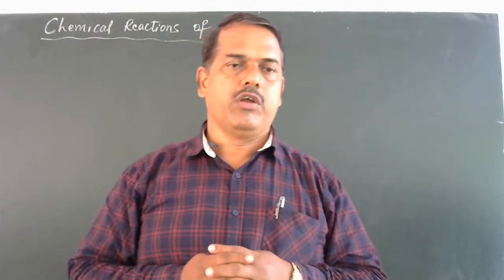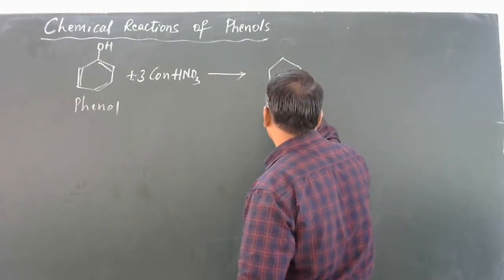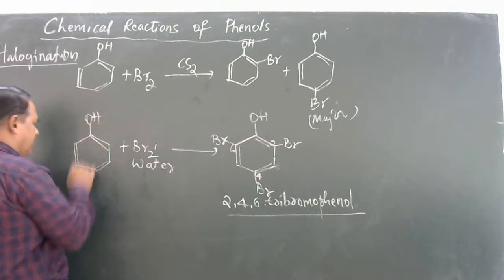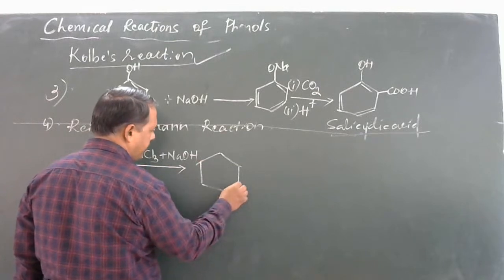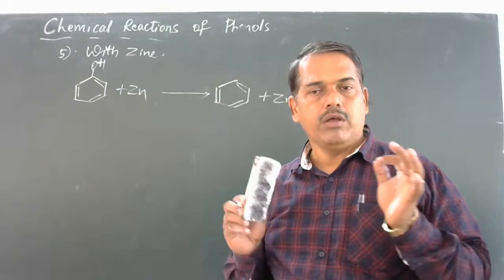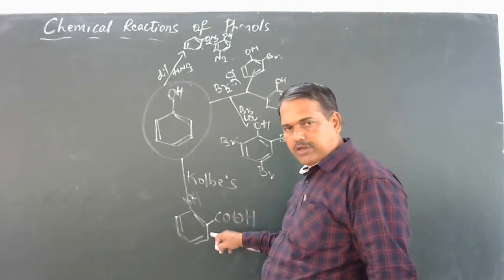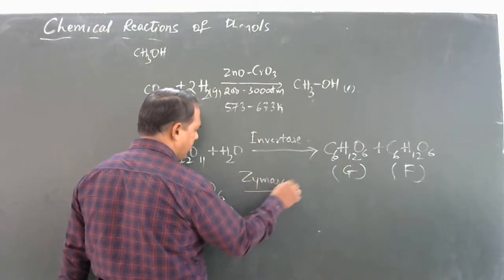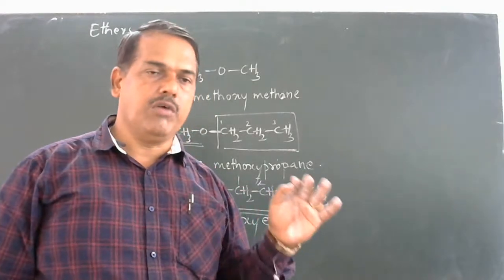Class 12 Chemistry Alcohols Phenols ,Ethers (cont..5)